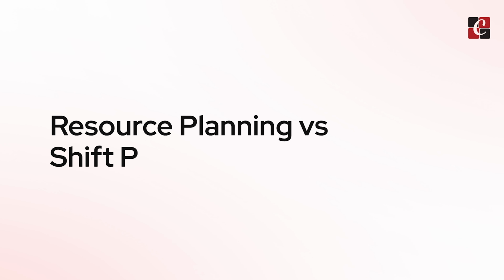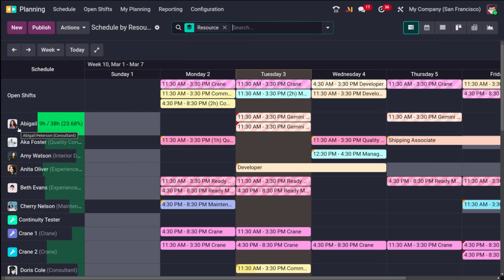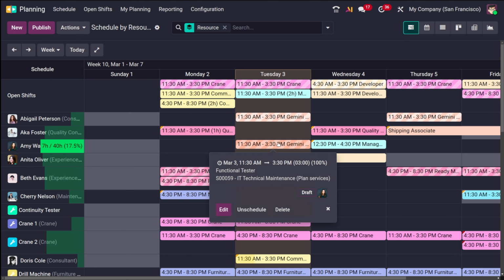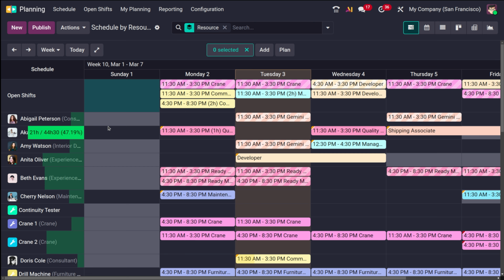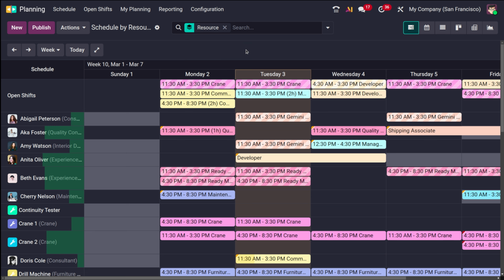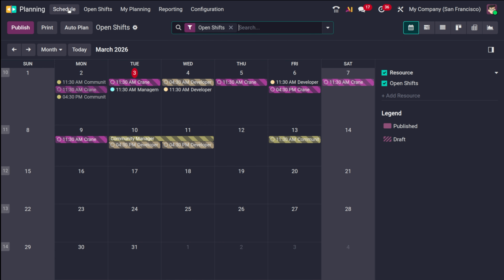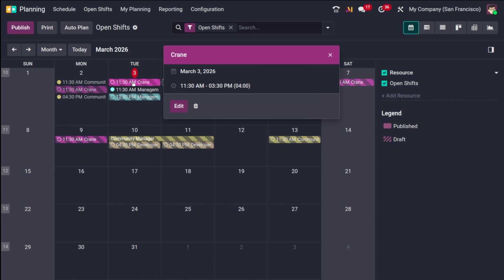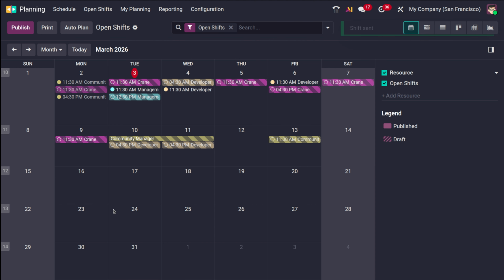Resource Planning vs Shift Planning in Odoo 19 – Explained | Odoo 19 Functional Tutorial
Confused between Resource Planning and Shift Planning in Odoo 19? This video explains the difference clearly with real-life examples.

In Odoo 19 Planning, both resource planning and shift planning help businesses organize work efficiently — but they serve different purposes. Understanding when to use each one can improve productivity and reduce scheduling errors.

 In this video, you will learn:
• What is Resource Planning in Odoo 19
• What is Shift Planning in Odoo 19
• Key differences between Resource vs Shift Planning
• When to use resource-based scheduling
• When to use employee shift scheduling
• How planning improves workforce management

Whether you run a service company, manufacturing unit, or retail business, this guide will help you choose the right planning method in Odoo 19.

By the end of this video, you’ll clearly understand which planning approach fits your business needs.